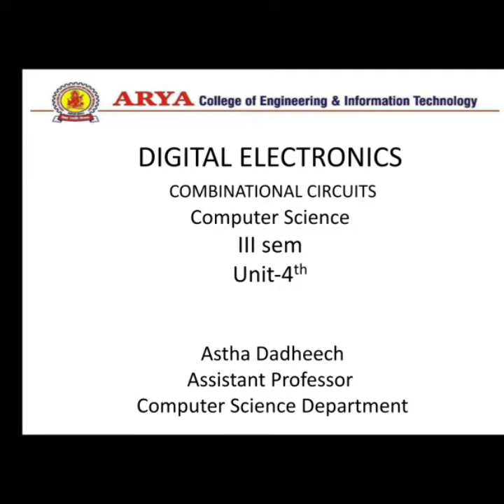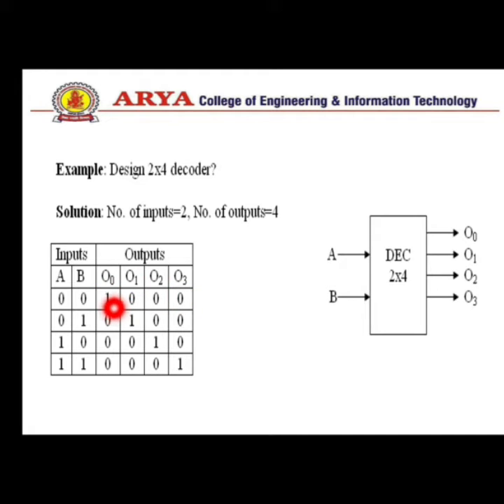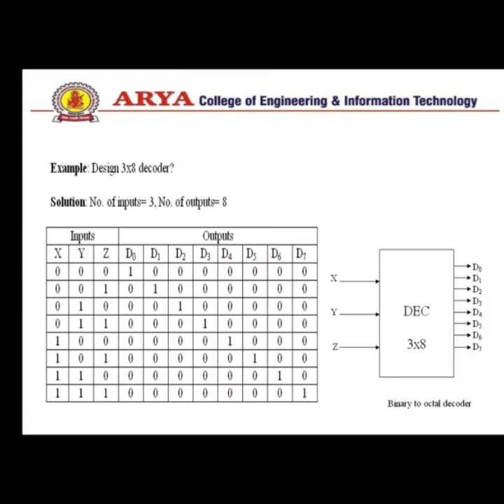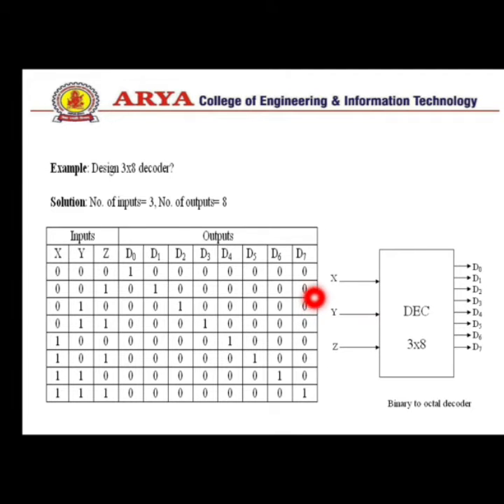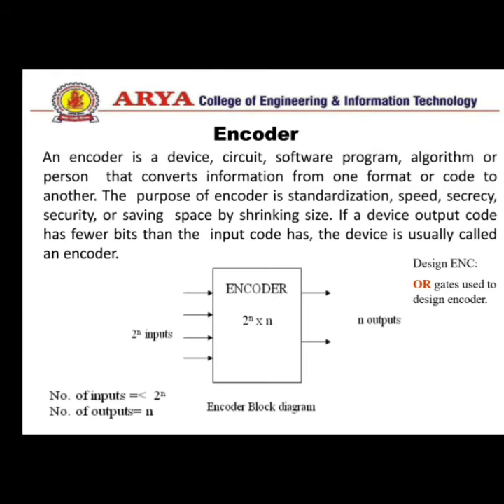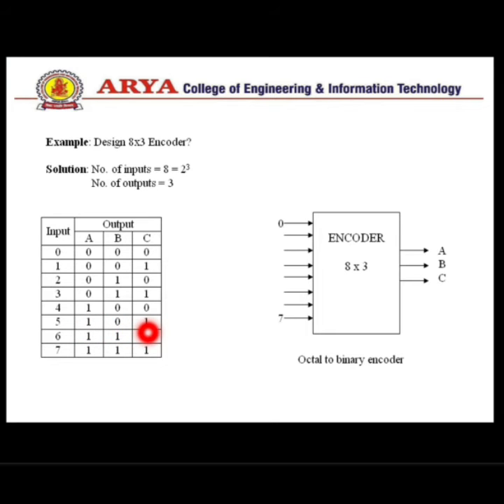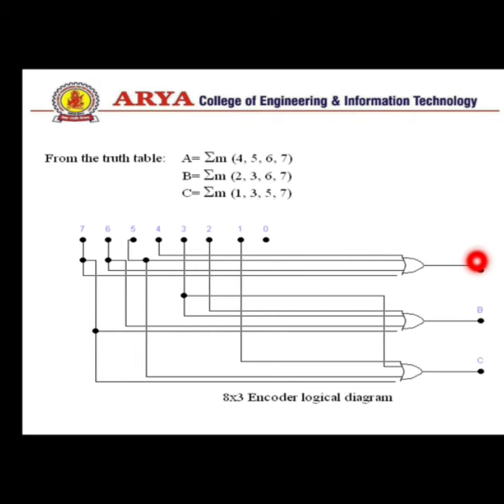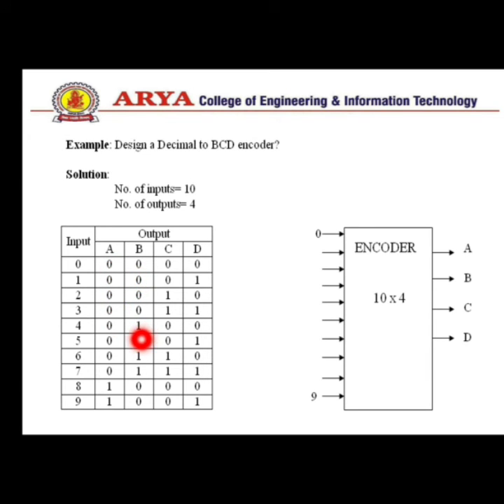Digital Electronics Unit-4 Encoder and Decoder By Er. Astha dadheech